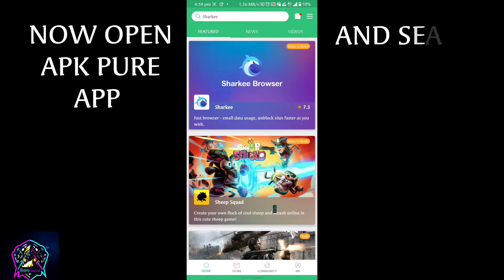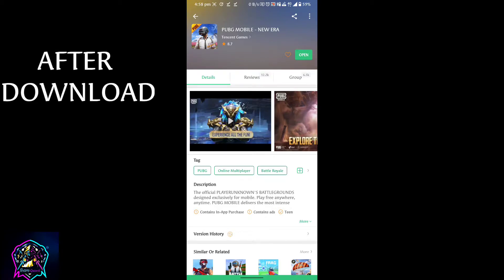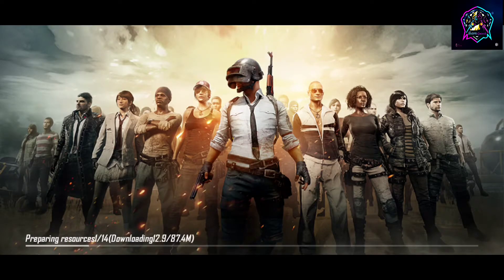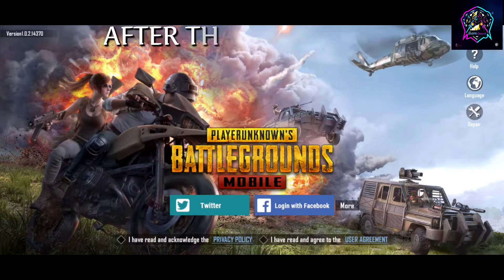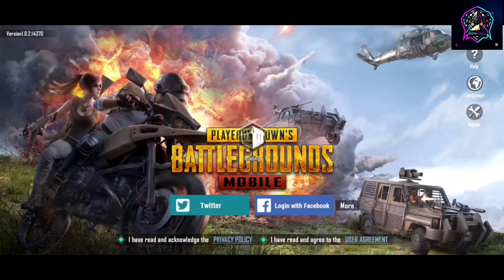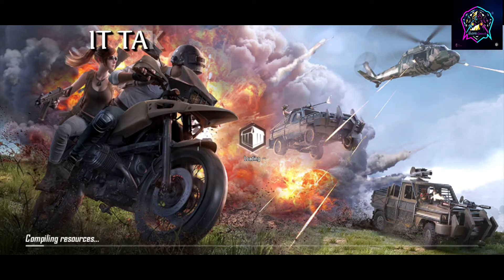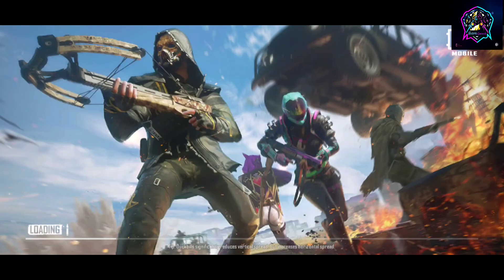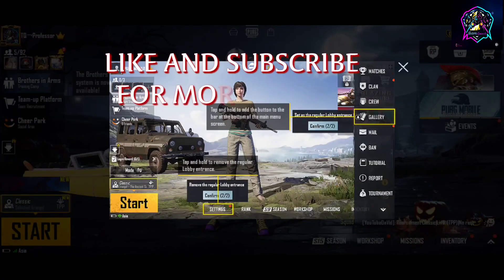How to login pubg global I'd without vpn in india after ban/server down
-VPN CAN CAUSE PERMANENT BAN PLEASE DON'T USE VPN👃
-NO BAN ISUUE IN THIS METHOD
PUBGMOBILE PUBGBAN GLOBALID NOIDBAN PUBG MOBILE INDIA#SERVERDOWN#NOBAN#PUBGLOVER#ALANWALKER#FORCE

Listen ad-free with YouTube Premium
Song
Force
Artist
Alan Walker
Sony ATV Publishing, ASCAP, LatinAutorPerf, LatinAutor, UNIAO BRASILEIRA DE EDITORAS DE MUSICA - UBEM, Muserk Rights Management, LatinAutor - SonyATV, and 23 Music Rights Societies